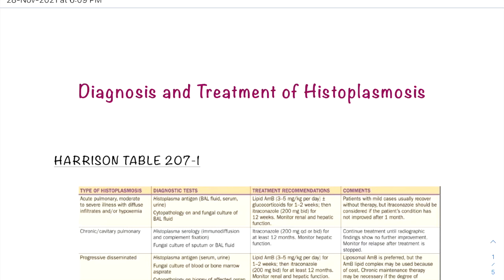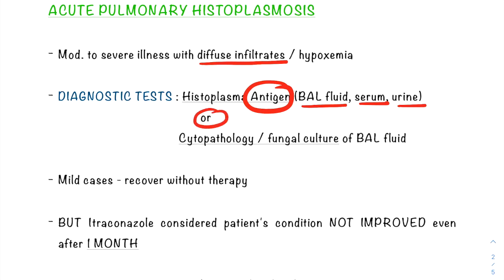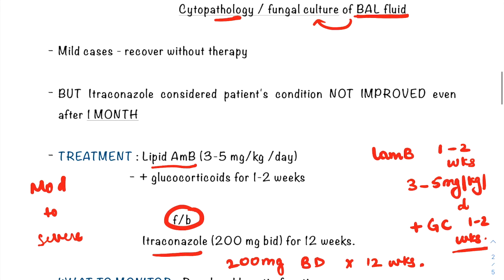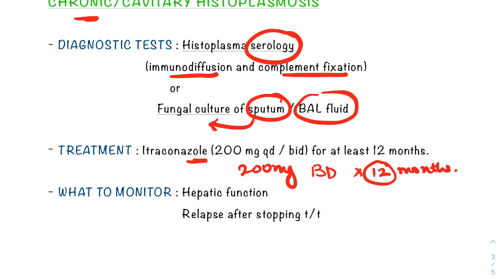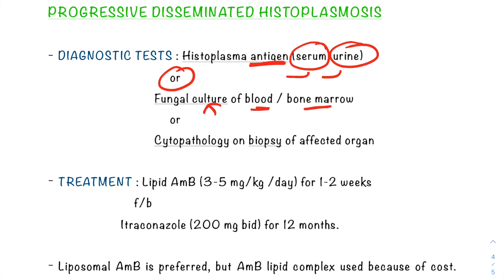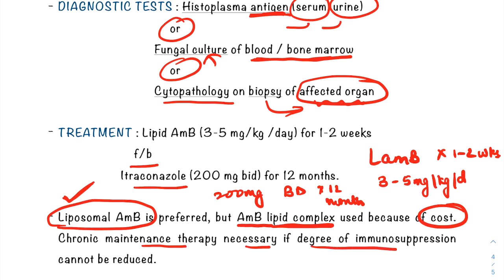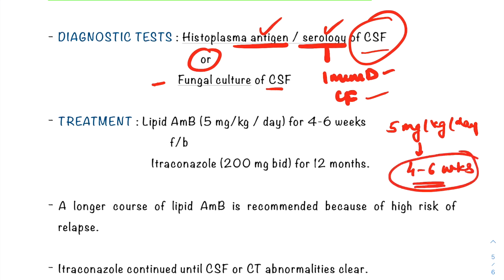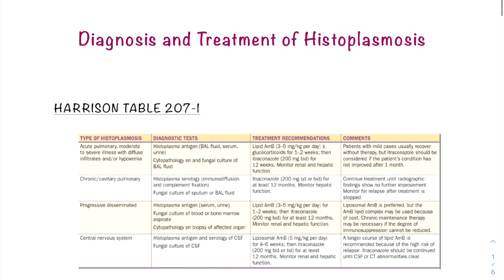Diagnosis and Treatment of Histoplasmosis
Histoplasmosis is a systemic disease caused by the fungus Histoplasma capsulatum. Infection with H. capsulatum usually occurs by the inhalation of microconidia by the host, deposit in alveoli and rapidly convert to a parasitic yeast form in tissues. This germination and conversion can occur prior to or after ingestion by pulmonary macrophages. The clinical manifestation of histoplasmosis range from asymptomatic infection to disseminated sepsis.

In this video, I have discussed the diagnosis and treatment of the four types of histoplasmosis. The content is based on tables from Harrison's Principles of Internal Medicine 20th Edition.